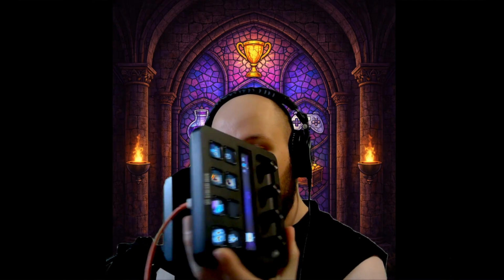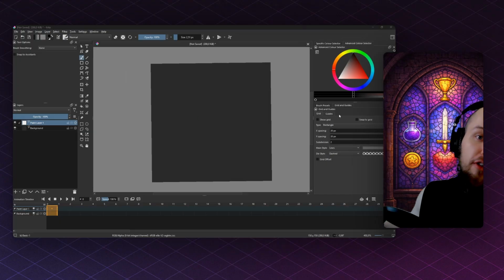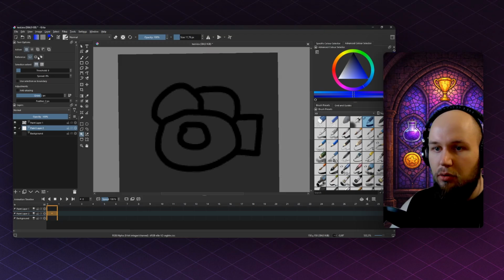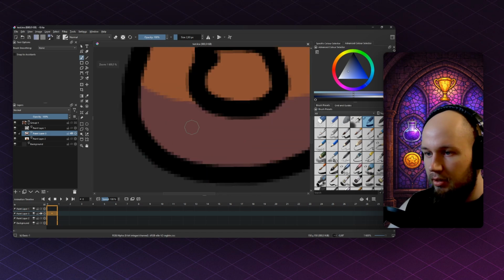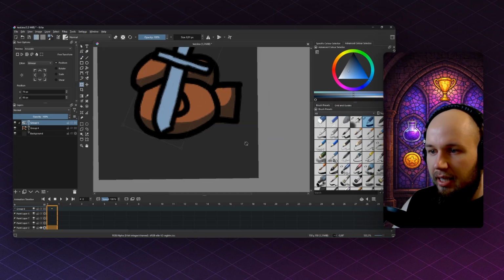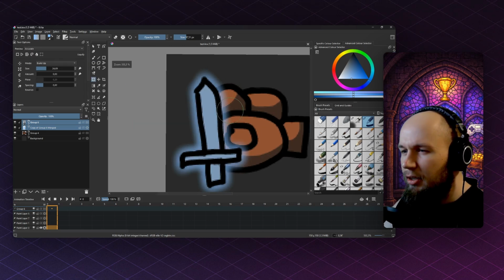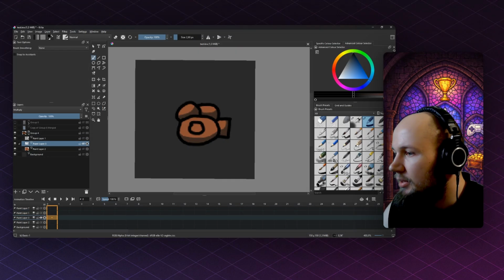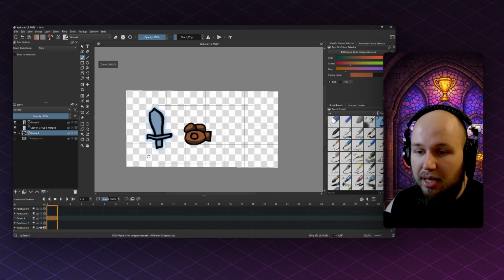7 Years of 2D Game Art Tricks I Wish I Knew When I Started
If you want to make better sprites faster, this video is for you.

I’ve used Krita for 7+ years to make game assets, and I’m sharing the shortcuts and workflows I rely on to speed up sprite creation, keep things clean and editable, and save you tons of trial-and-error—so you can spend more time actually building your game.

In this video, you’ll learn:

- The simple tools + setup I use (you don’t need fancy hardware)

- Fast navigation (pan/zoom/rotate) to draw quicker and cleaner

- Essential shortcuts for brushes, fill, shapes, and color picking

- Layer + selection workflows for rapid coloring, shading, and edits

- Quick shading and polish using blend modes and groups

- Transform tricks for fast iteration without ruining your pixels

- Export tips so your sprites import cleanly into your game engine

- If you want a faster, more efficient sprite workflow in Krita, this will save you a lot of time.

Timestamps:
00:00 - Intro to Krita Sprite Making
00:26 - Tools for Game Assets
03:25 - Basic Krita Navigation
05:23 - Brush and Drawing Tools
07:25 - Mastering Layers
13:04 - Layer Blend Modes
18:45 - Transform Tools Explained
23:11 - Advanced Drawing Techniques
26:24 - Exporting Sprites
28:13 - Animation and Conclusion